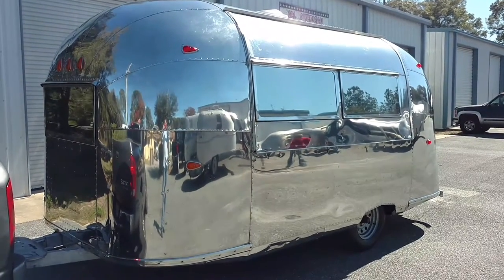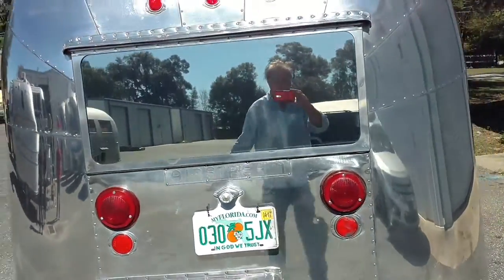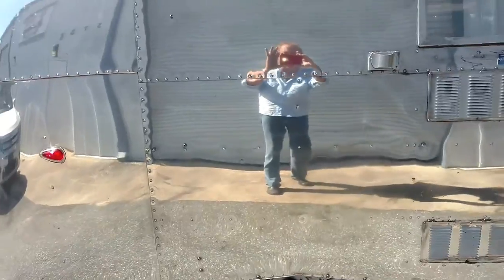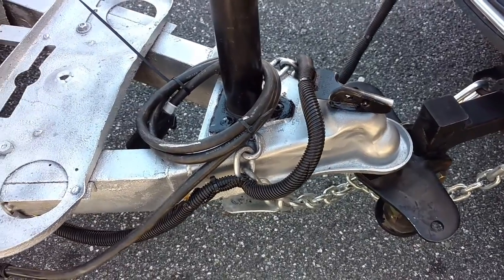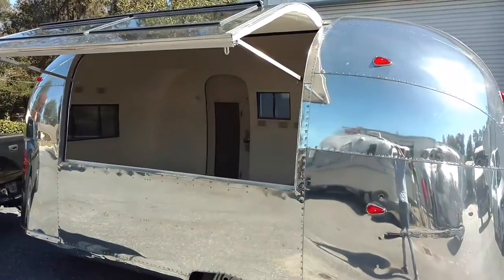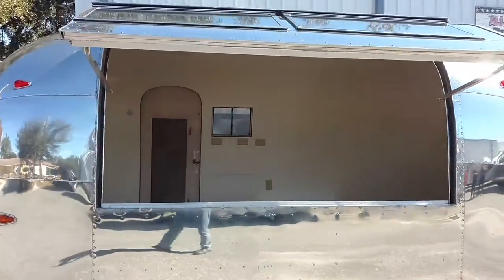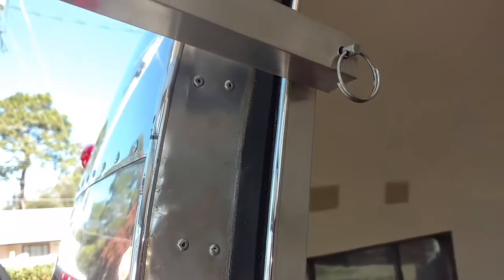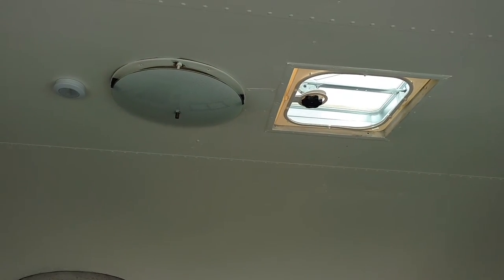Airstream 1959 Pacer.. Vending Concession Caravan,Ocala,Fla....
1959 Pacer... Customized by..